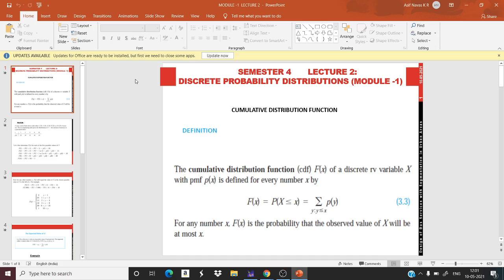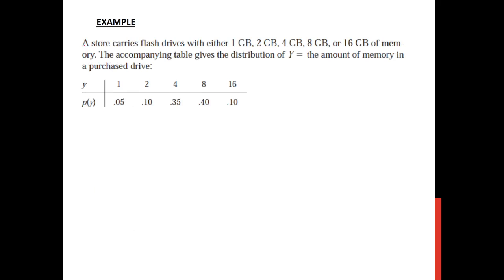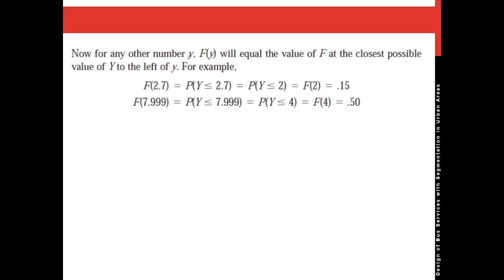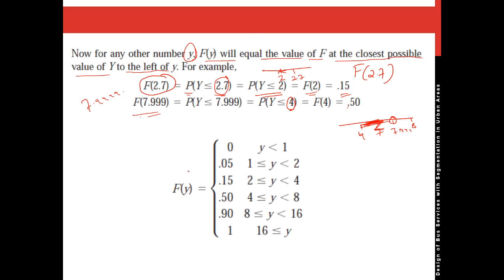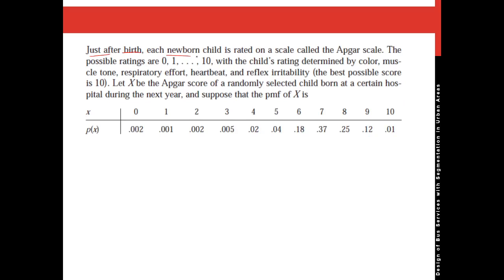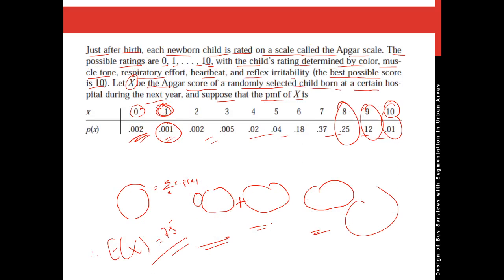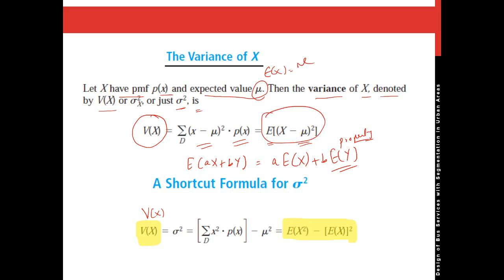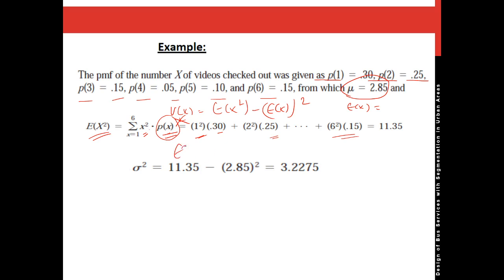📈 CDF of Discrete Random Variables | Expectation & Variance Explained with Examples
🎓 In this video, we deep dive into the Cumulative Distribution Function (CDF) of discrete random variables. This is an essential concept in probability and statistics that every math aspirant must master.

📘 What You’ll Learn:
 • What is a CDF and how is it different from a PMF?
 • Step-by-step construction of a CDF from a probability mass function
 • Graphical representation of a discrete CDF
 • Real examples and solved problems
 • How to compute Expectation (Mean) and Variance
 • Common exam questions with solutions

💡 Suitable for:
 • B.Sc / M.Sc Mathematics & Statistics
 • BTech Engineering Mathematics
 • CSIR NET | GATE | IIT JAM aspirants

📚 Textbook References:
 • Sheldon Ross – A First Course in Probability
 • S.C. Gupta & V.K. Kapoor – Mathematical Statistics
 • Hogg and Tanis – Probability & Statistical Inference